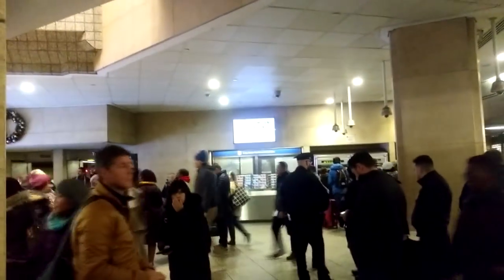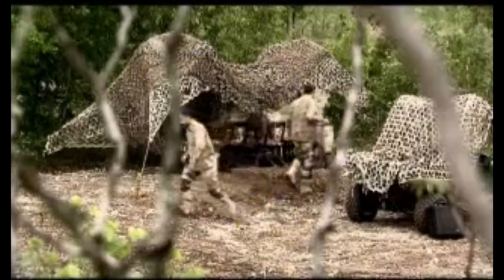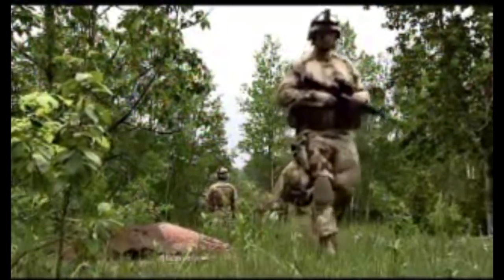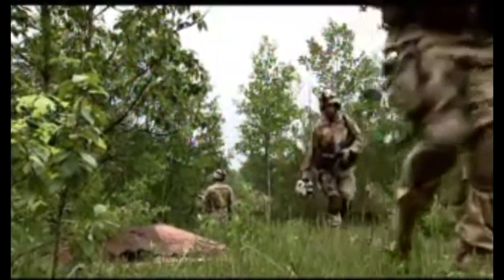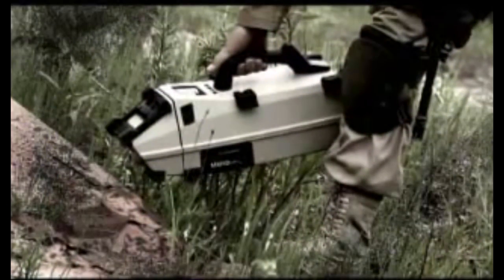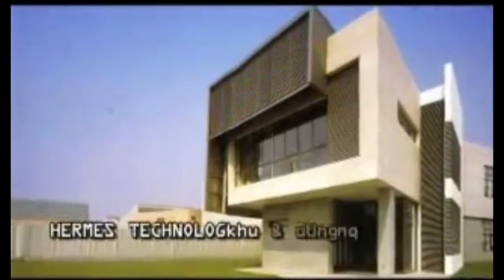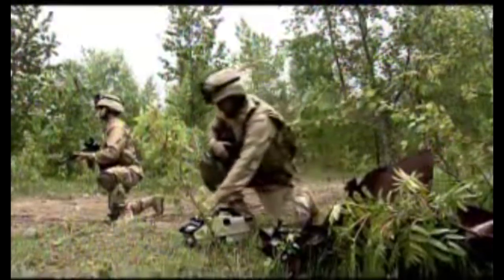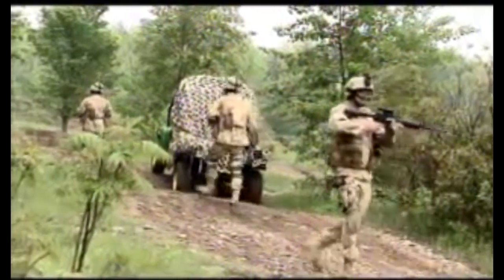NYPD Check Point In A NYC Subway - Germany? QuietBoyMusik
Take a walk down the rabbit hole with me...

(the nypd has yet to answer to the judge/court ordered subpoena in over a year and they are not being held in contempt! smfh)

QuietBoyMusik Getting Arrested By The NYPD For Assault Of An Elderly White Woman SET UP EXPOSED

Video Exposing How African American Man Is Being Framed by Dirty NYPD Police / District Attorney QBM